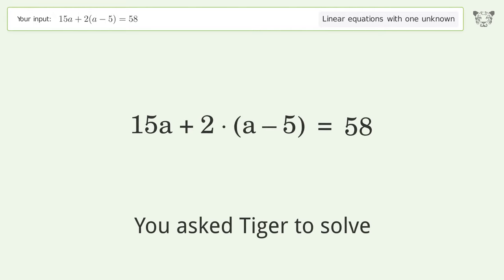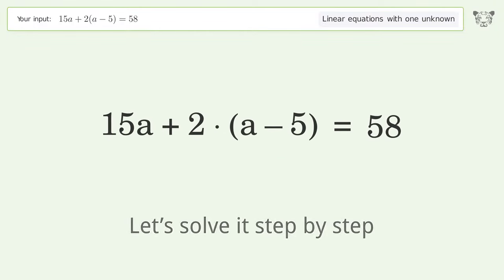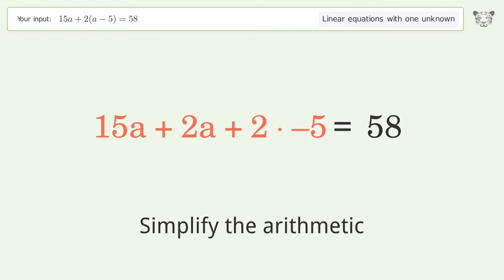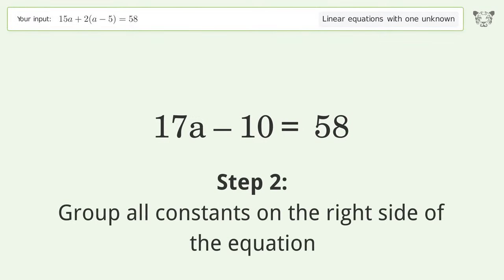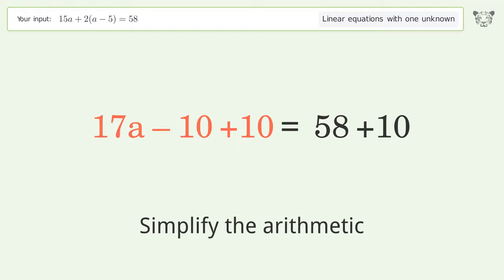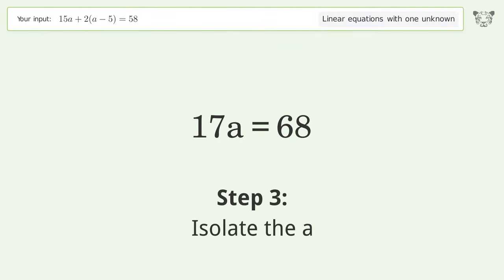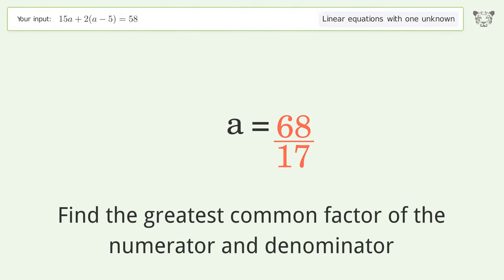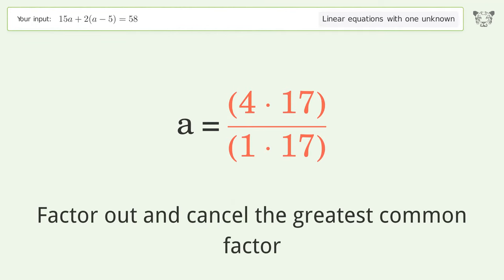Solve 15a+2(a-5)=58: Linear Equation Video Solution | Tiger Algebra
Struggling with 15a+2(a-5)=58? Watch our step-by-step video on Tiger Algebra to master this linear equation effortlessly.